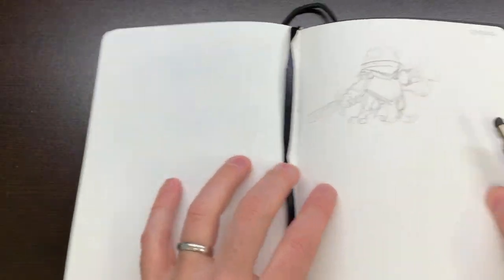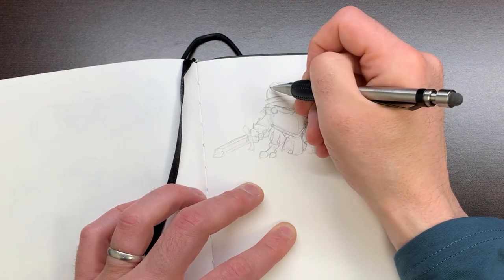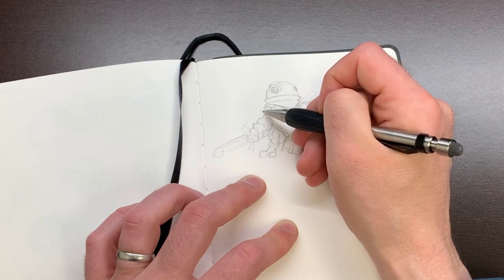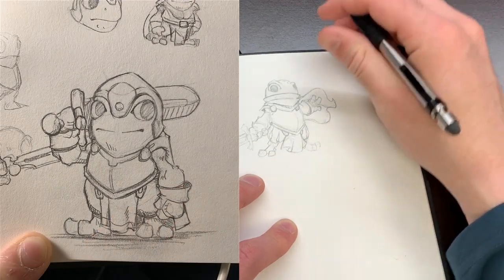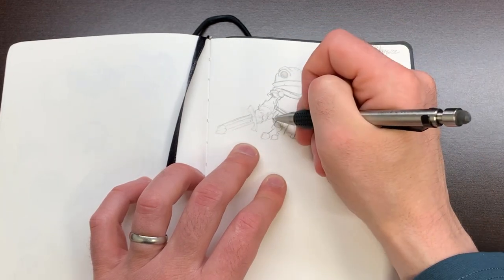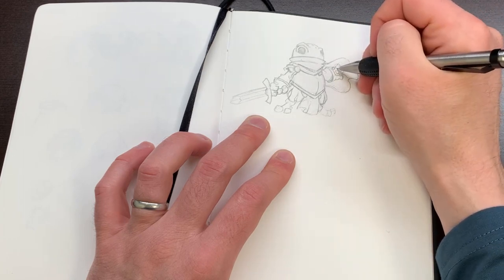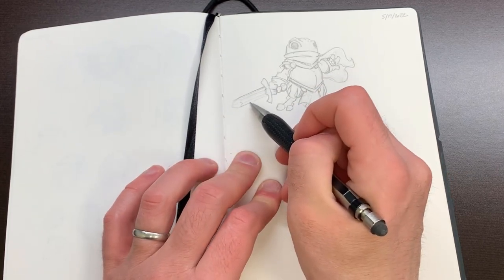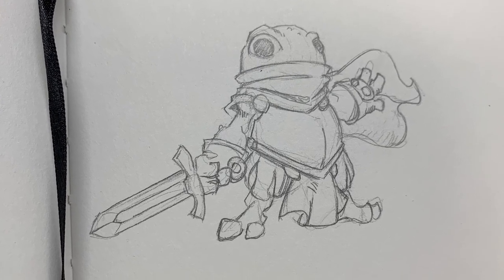MSSS Ep. 66 | Frog Knights - part 1 - Designing the Frog Knights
Be notified when the Frog Knights Kickstarter goes live!

A new series documenting my development of the Frog Knights! This first episode is all about starting on the drawing board to work out the designs before ever pushing putty or pixels.

LET’S CONNECT!

CREDITS:
"Creation"
Top Knot Audio

"hidden agenda"
"Magic Scout - Cottages"
“Cheery Monday”
"Call to Adventure"